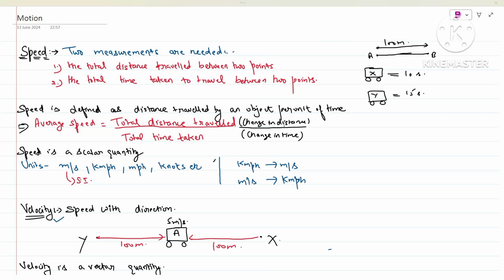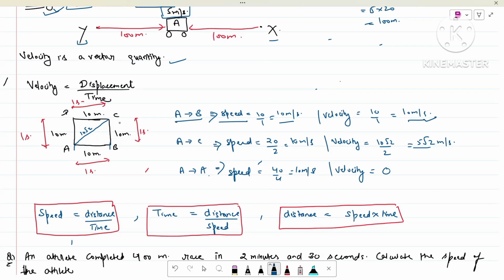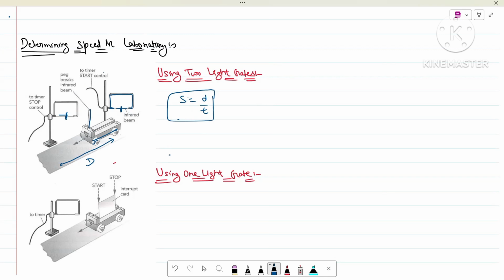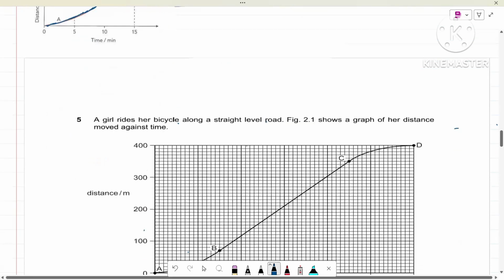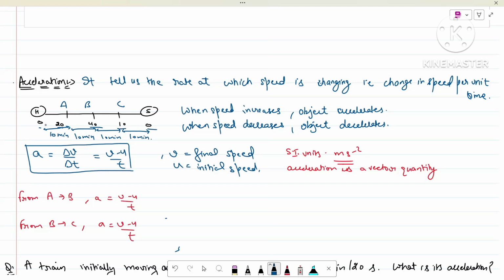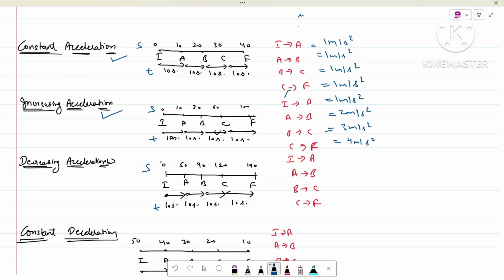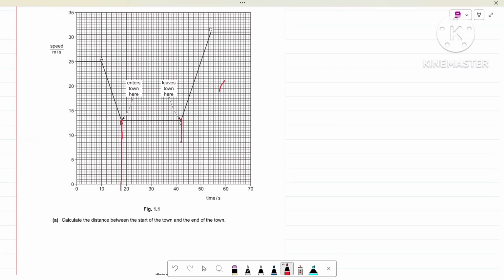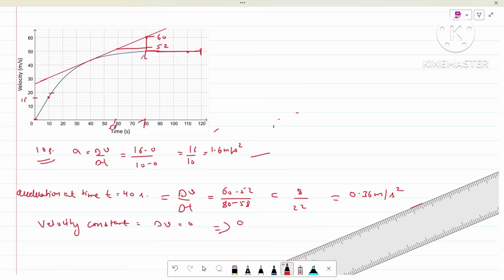1.2 Motion(Motion, Forces and Energy)(IGCSE Physics)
IGCSE PHYSICS
Unit 1 Motion, Forces and Energy
Defining Speed
Defining Velocity
Defining Acceleration
Defining Deceleration
Calculating Speed
Calculating Acceleration
Calculating Speed Using Distance Graph
Calculate Acceleration Using Speed Time Graph
Calculate Distance Using Speed Time Graph
Distance Time Graph For Stationery Object or Object At Rest